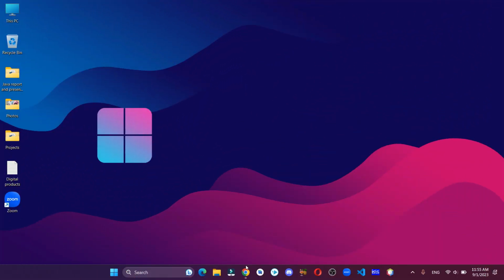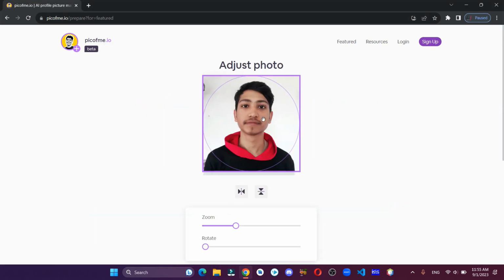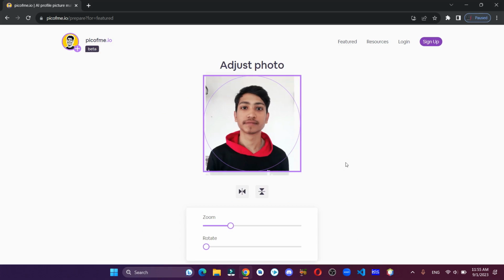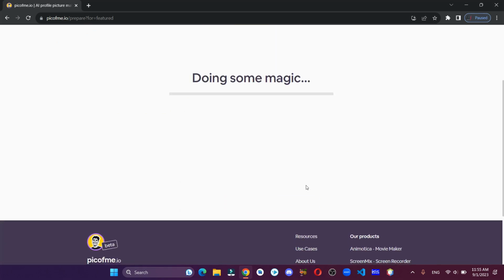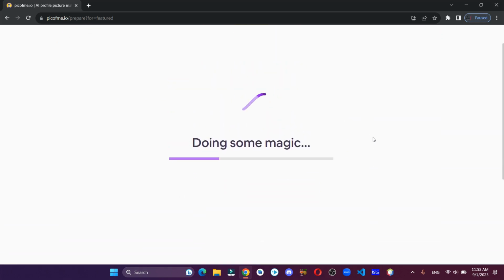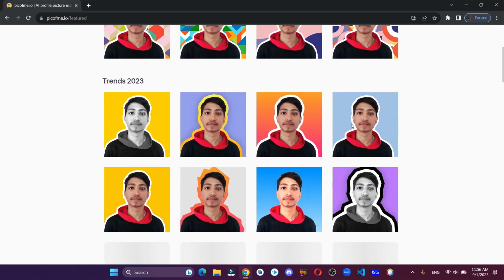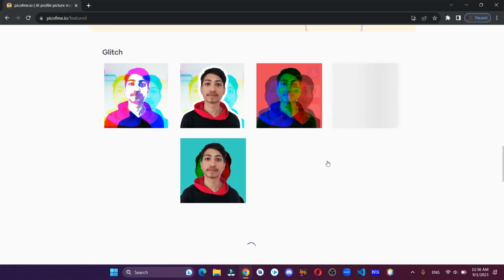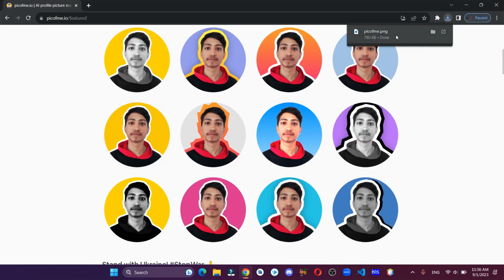Create Eye-Catching Profile Pictures For Your Social Media Handles | Tricky4you